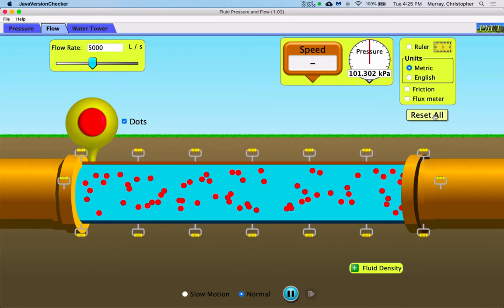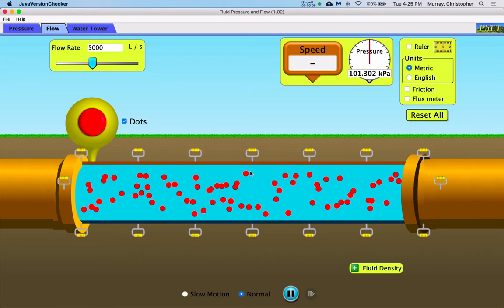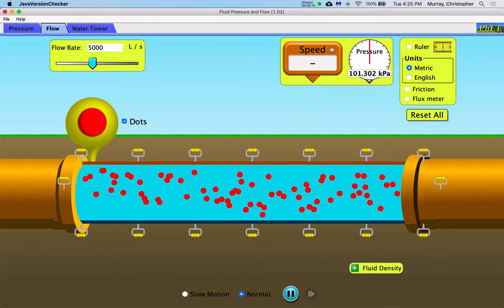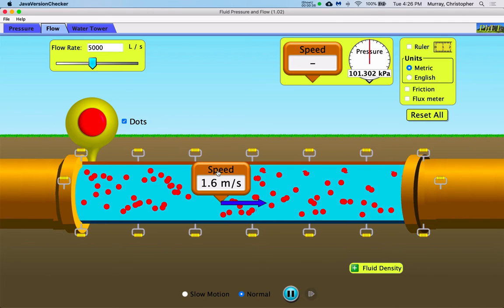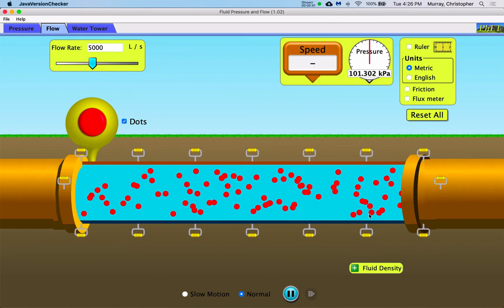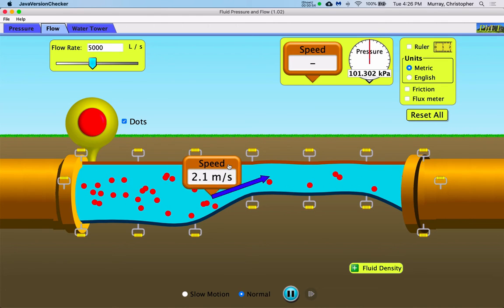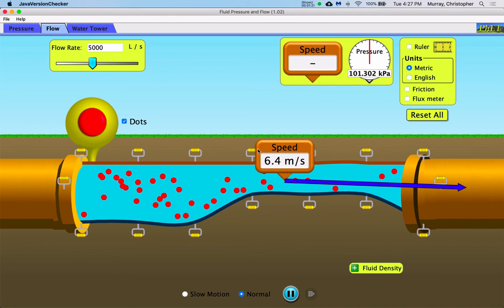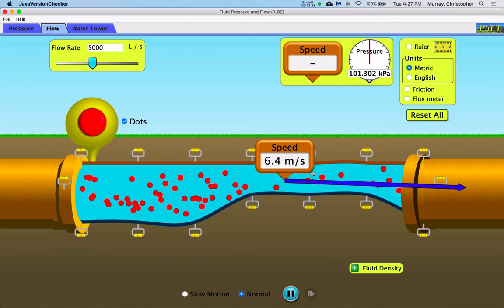HTPIB10I Flowrate overview